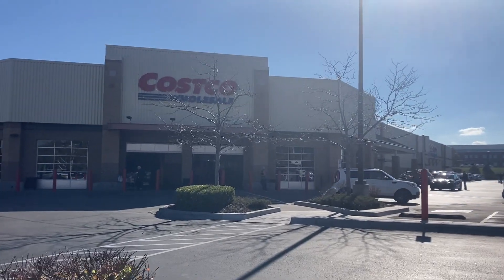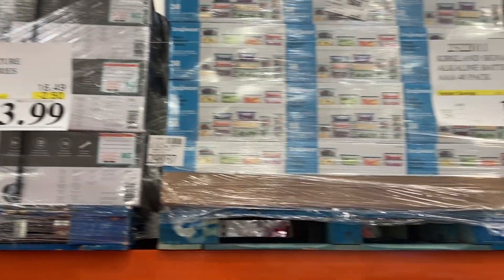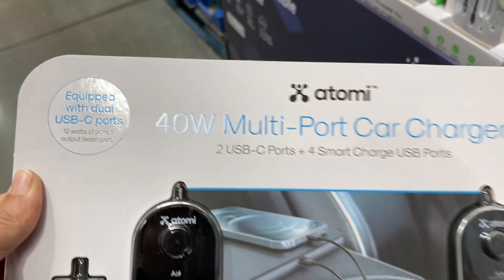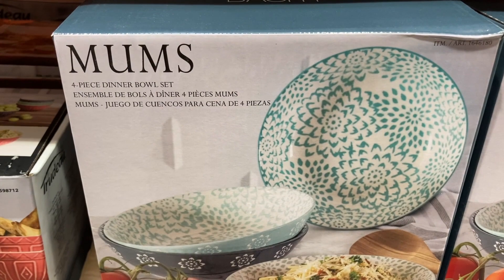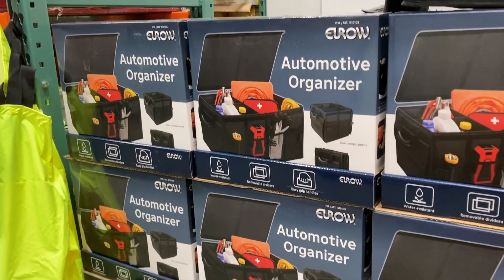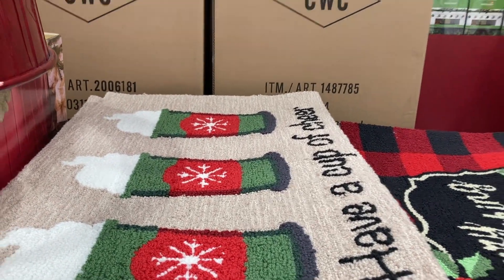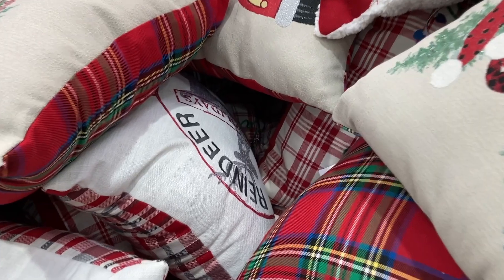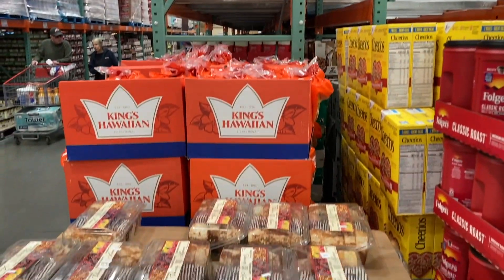EARLY BLACK FRIDAY SAVINGS AT COSTCO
Black Friday deals are happening now at Costco. Let's go into Costco and check out their holiday savings event.  Pricing is for warehouse only, although most of these items are available online for a delivered price.  Valid November 14th - November 28th, 2022